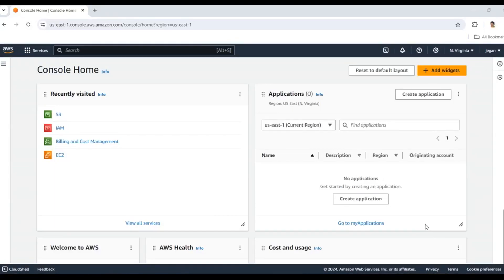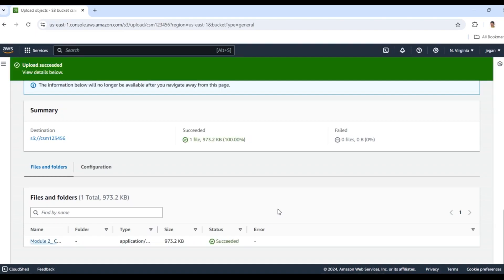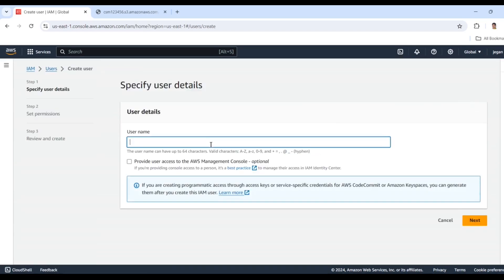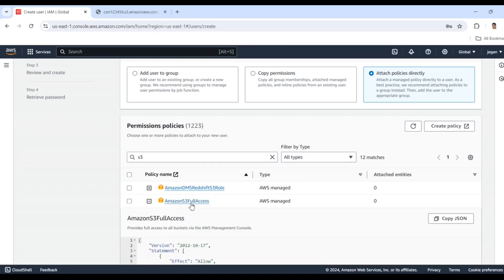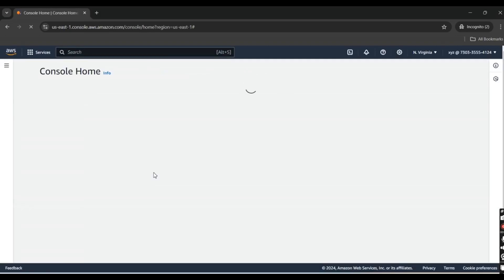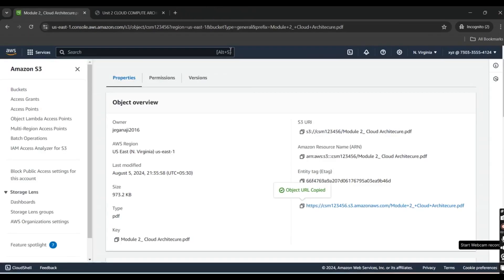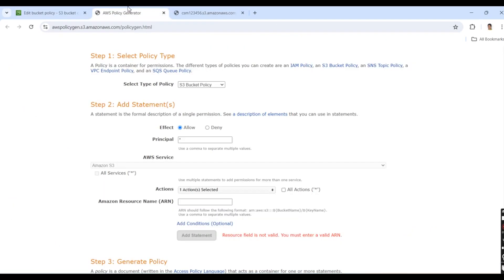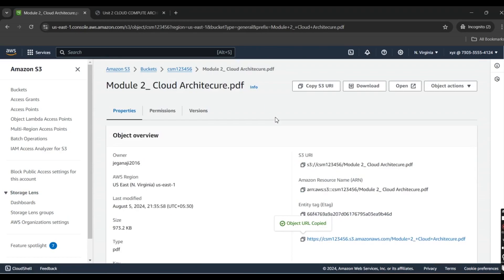How to Manage Access Control for Files and Storage in AWS S3 and IAM | Hands-On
In this hands-on tutorial, I'll show you how to manage access control over files and storage in AWS using S3 and IAM. We'll cover setting up S3 bucket policies, creating IAM roles, and applying access control lists (ACLs) to ensure your data is secure and accessible only to the right users. Follow along step-by-step to learn how to secure your AWS environment effectively.

In this video, you will learn:

How to create an S3 bucket.
How to upload your files to S3.
How to set a bucket policy for access control.
How to create and use IAM roles for access control.
How to apply Access Control Lists (ACLs) to individual objects.
How to test your access controls.